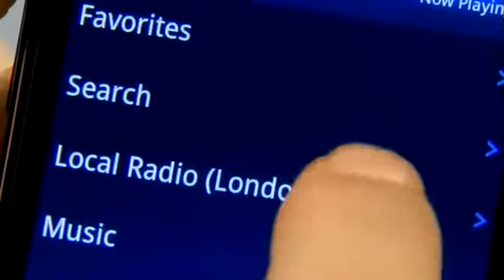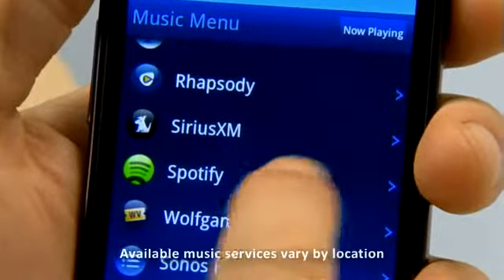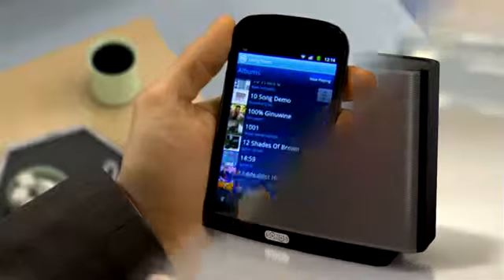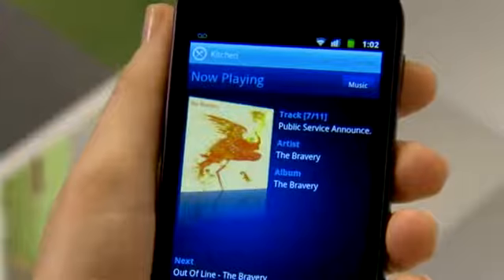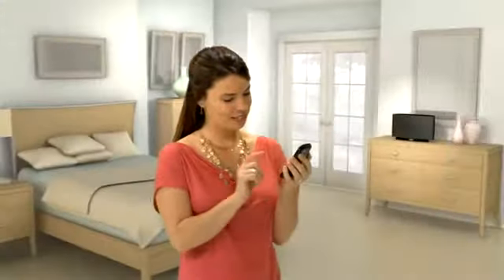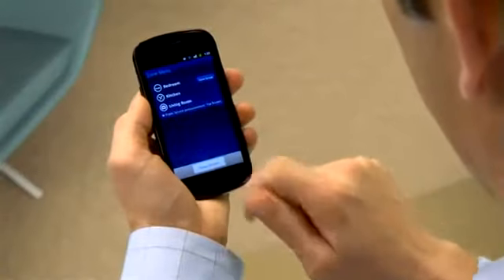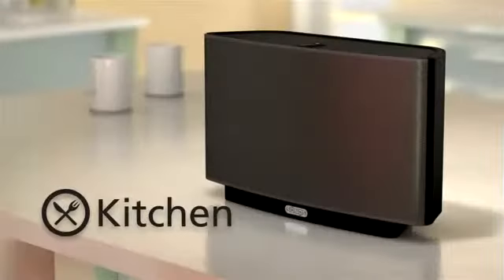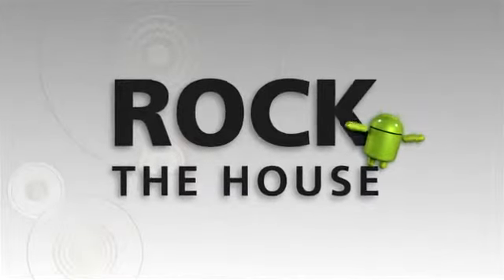Rock the House Sonos Controller for Android